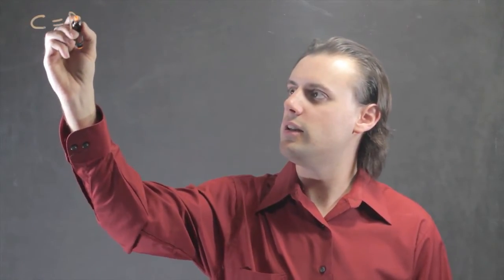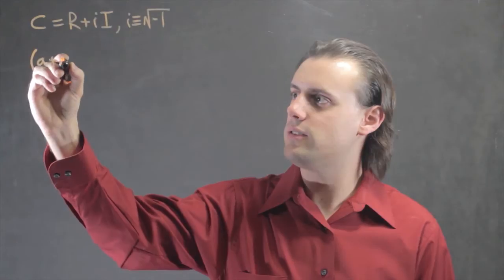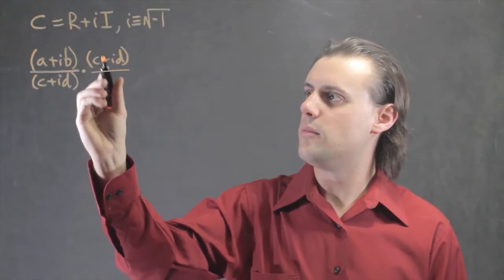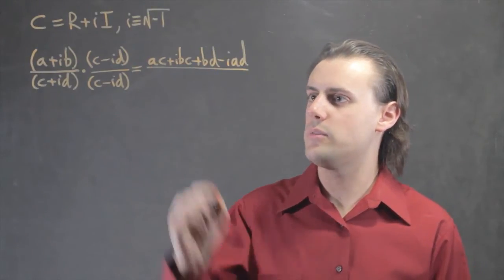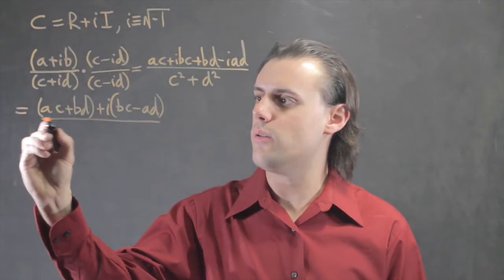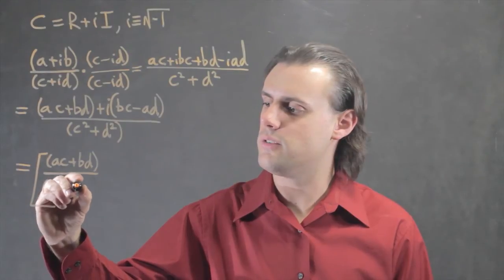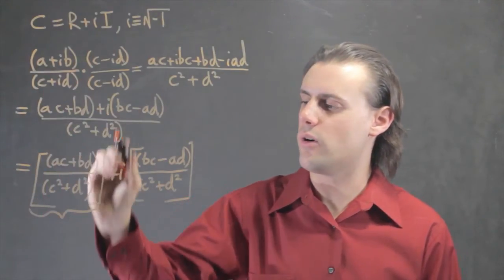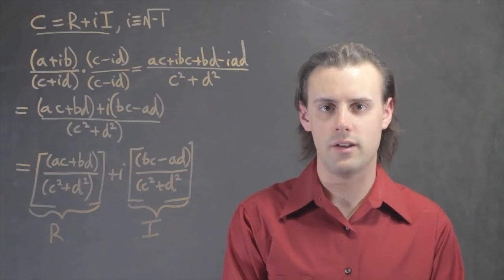How to Write a Quotient in Standard Form : Math Conversions, Equations & More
Writing a quotient in standard form is a process that will require you to work with complex numbers. Write a quotient in standard form with help from an experienced mathematics educator in this free video clip.

Series Description: If you think that math suddenly becomes valueless as soon as you leave school for the last time, you will soon find out just how wrong you are. Get tips on math techniques and equations with help from an experienced mathematics educator in this free video series.